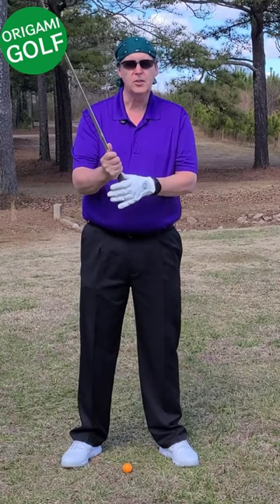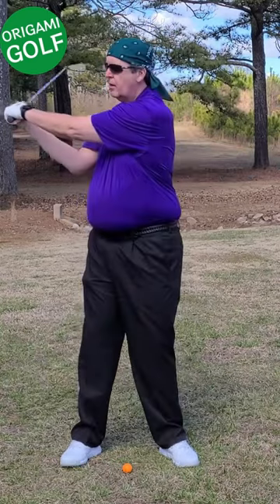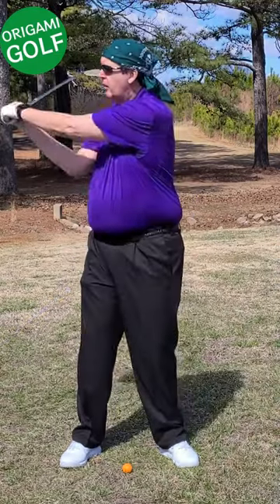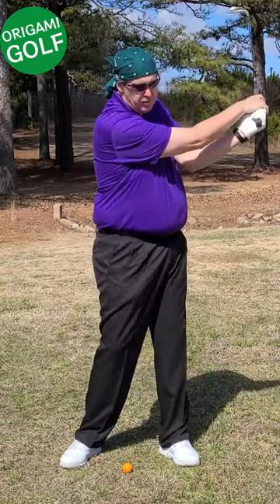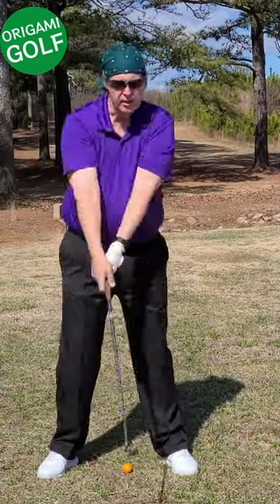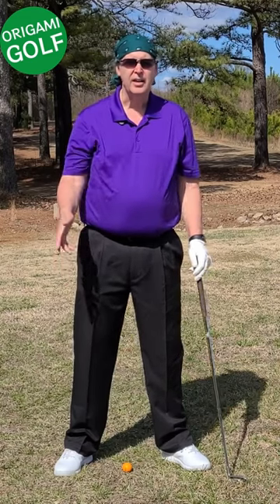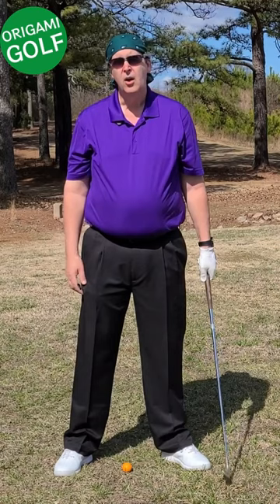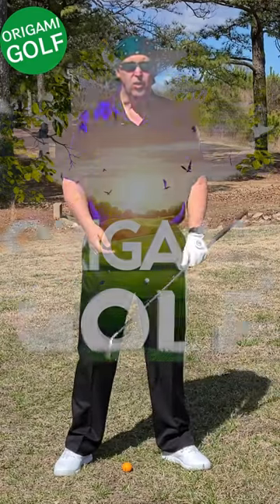Full Video: Natural Arm Movement for Perfect Shots ep121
Effortless Golf Swing: Natural Arm Movement for Perfect Shots

In this video, I'm revisiting a simple yet effective exercise to help you achieve a more natural and effortless golf swing. By following these steps, you'll learn how to let your arms and club move naturally, ensuring your club face closes automatically and your shots become more consistent.

Here's what I want you to do:

1. Stand up straight with the club in your hand.
2. Swing back and forth, letting your arms and club move naturally.
3. Notice how the club closes and squares up automatically without any arm manipulation.

Next, add a golf ball to the mix:

1. Place a golf ball in front of you.
2. Continue swinging back and forth as before.
3. Lean over and hit the golf ball while maintaining the natural swinging motion.

This exercise might result in some of the best or worst shots you've ever hit, but the key takeaway is how natural it feels. You'll notice there's no need for fancy arm manipulation—just a simple, natural turn and swing.

Try this drill and feel the difference in your golf swing. With practice, you'll achieve more consistent and effortless shots.

1. effortless golf swing
2. natural arm movement golf
3. perfect golf shots
4. simple golf drill
5. consistent golf swing
6. natural golf swing technique
7. automatic club face closing
8. no arm manipulation golf
9. easy golf swing exercise
10. improve golf swing
11. better golf shots
12. golf swing tips
13. natural golf swing
14. effortless swing drill
15. golf swing consistency
16. natural movement golf
17. club face square golf
18. simple swing technique
19. natural arm movement
20. easy golf shots
21. swinging naturally
22. perfect swing practice
23. no fancy swing golf
24. golf swing exercise
25. improve golf accuracy
26. automatic club closing
27. easy swing tips
28. natural turning golf
29. effortless club movement
30. better golf accuracy
31. no manipulation swing
32. natural golf technique
33. consistent shots golf
34. natural golf drill
35. simple golf practice
36. effortless golf technique
37. easy golf training
38. consistent swing practice
39. natural arm swing
40. golf improvement tips
41. simple swing exercise
42. natural club face closing
43. better accuracy golf
44. easy golf shots tips
45. effortless swing golf
46. consistent golf technique
47. natural swinging practice
48. automatic closing club
49. no arm manipulation swing
50. easy golf improvement
51. natural golf accuracy
52. perfect shots practice
53. simple golf training
54. effortless movement golf
55. better swing consistency
56. natural golf shots
57. easy swing practice
58. consistent accuracy golf
59. no manipulation golf
60. natural turning swing
61. automatic club face
62. easy golf technique
63. better shots practice
64. simple swing drill
65. effortless golf practice
66. consistent arm movement
67. natural swing tips
68. automatic closing golf
69. easy golf swing tips
70. better golf movement
71. no manipulation technique
72. natural accuracy swing
73. perfect golf practice
74. simple arm movement
75. effortless shots golf
76. consistent golf practice
77. natural swing drill
78. automatic closing swing
79. easy golf accuracy
80. better shots golf
81. no fancy golf swing
82. natural club movement
83. perfect accuracy golf
84. simple turning swing
85. effortless practice golf
86. consistent swing drill
87. natural movement drill
88. automatic closing practice
89. easy golf shots drill
90. better swing practice
91. no manipulation practice
92. natural accuracy drill
93. perfect golf shots tips
94. simple golf swing
95. effortless turning golf
96. consistent practice drill
97. natural arm drill
98. automatic swing golf
99. easy practice tips
100. better golf practice tips